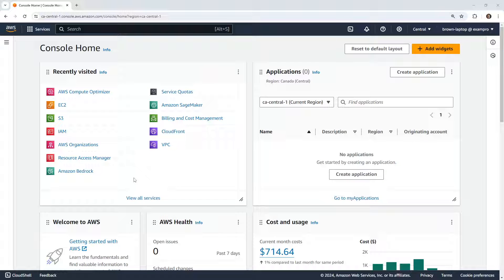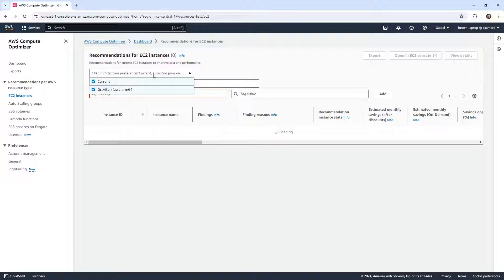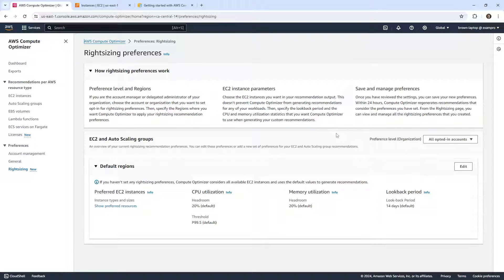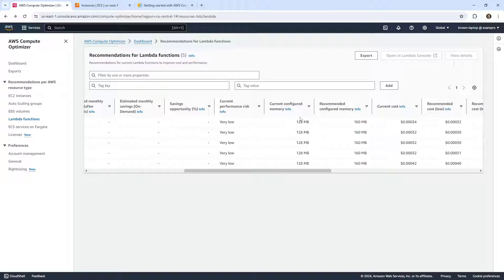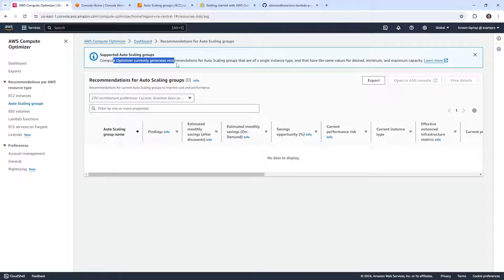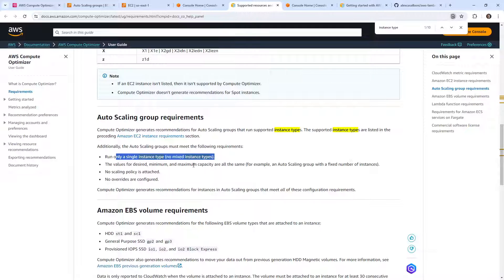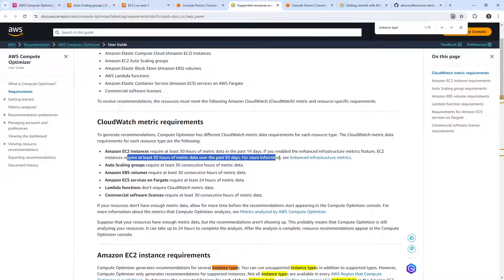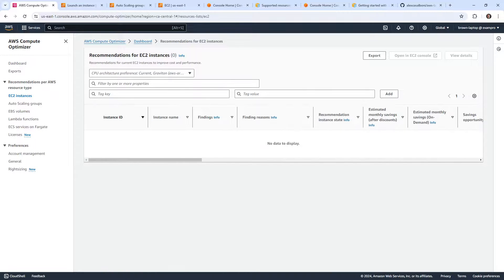AWS Compute Optimizer